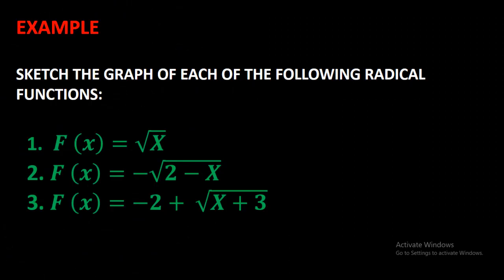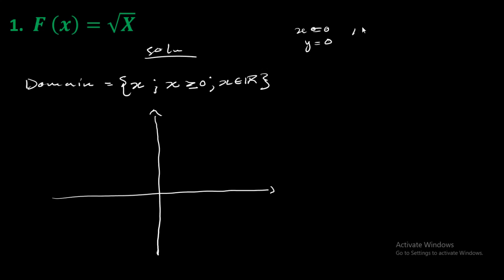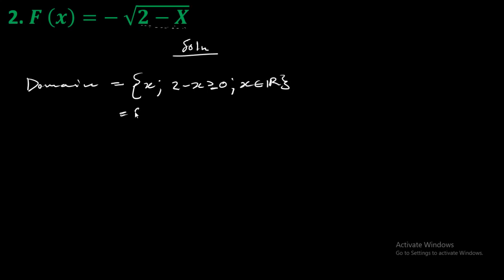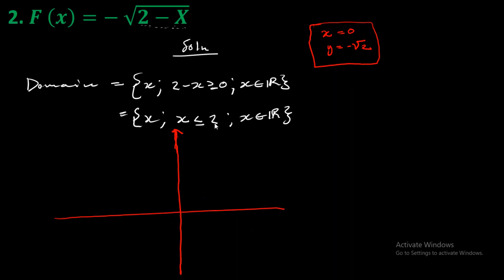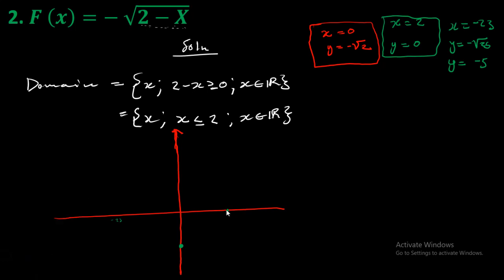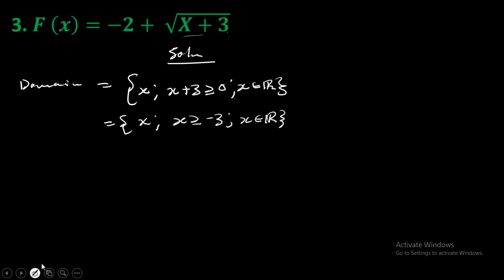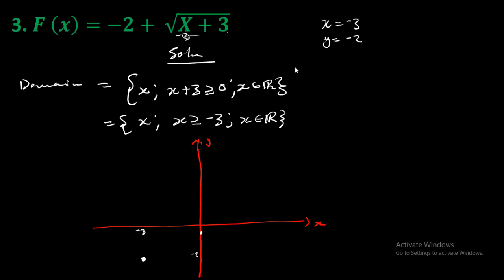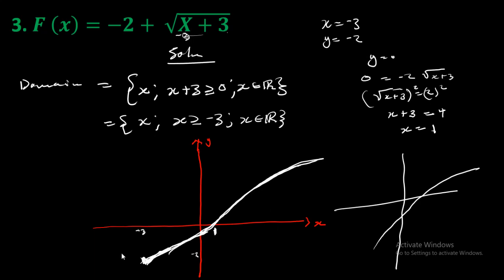GRAPHS OF RADICAL FUNCTIONS